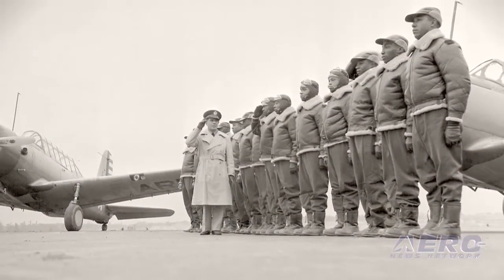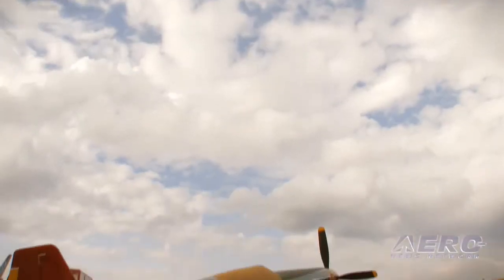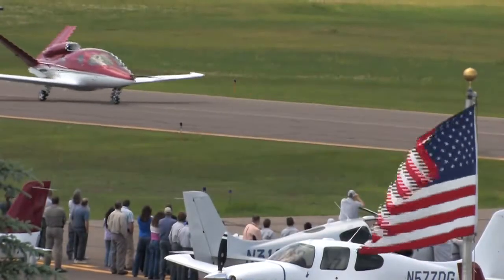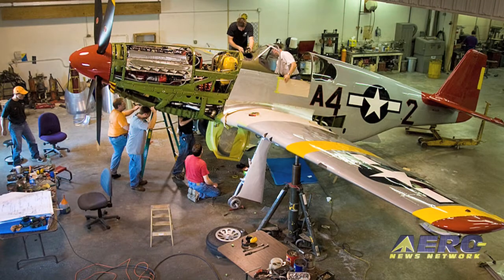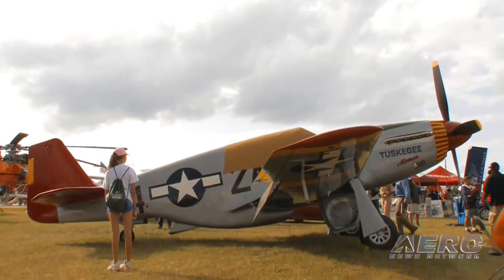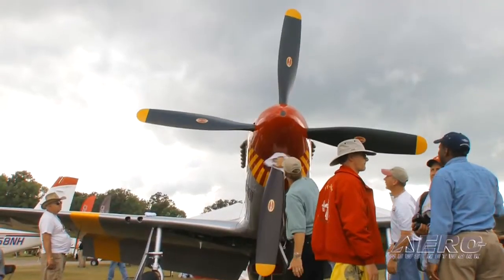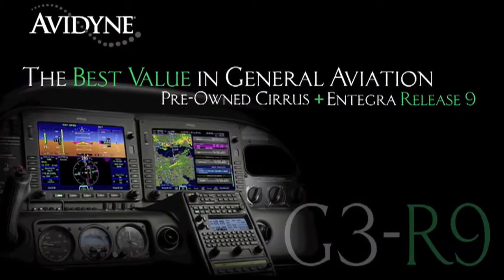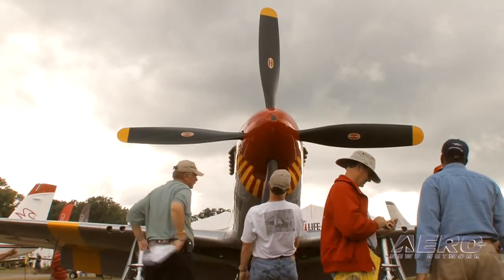Aero-TV: The Red Tail Project - Carrying the Torch of the Tuskegee Airmen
Educational Organization Aims to Inspire by Sharing Tuskegee Story

Founding leader Don Hinz summarized the Red Tail Projects mission in simple, yet eloquent words:  Inspire youth and tell the story of the Tuskegee Airmen all across America.  Since its inception, the non-profit organization has dedicated itself to sharing the extraordinary legacy of the first African Americans to be trained as WWII military pilots; these brave servicemen served their country honorably, despite the tremendous prejudice and adversity they faced during that time in our nations history.

The Red Tails, nicknamed for the red-painted tails that Tuskegee Airmen used to identify themselves, deployed to Europe, the Mediterranean, and North Africa. Forced to operate as segregated units, the 992 pilots were neither allowed to train, nor fight beside their white counterparts.  Through their incredible dedication and skill, however, the Tuskegee Airmen quickly became one of the most requested fighter escorts, flying over 15,000 sorties in more than 1,500 missions.  Their extraordinary combat achievements, vision, and dedication helped break the barriers of discrimination, despite all challenges.

The Red Tail Project is a true example of this unbreakable spirit.  In 2004, the project experienced a tragic setback when leader Don Hinz lost his life after the organizations P-51C Mustang suffered a catastrophic engine failure.  The Red Tail Project quickly set forth an ambitious mission to restore the airplane and continue Don Hinzs remarkable vision.  Five years later, through the tireless efforts of its volunteers, the Red Tail Project unveiled the restored aircraft, Tuskegee Airmen, at EAA AirVenture 2009.  With the plane flying once again, the organization hopes to turn its focus towards their next challenge, Rise Above.  This traveling educational museum will allow the Red Tail Project to travel not just to air shows, but also schools and malls.  The message remains:  aim high, believe in yourself, use your brain, be ready to go, expect to win, and never quit.  The Red Tail Project has certainly exemplified that message over these last years.